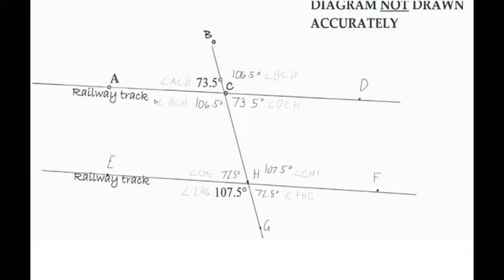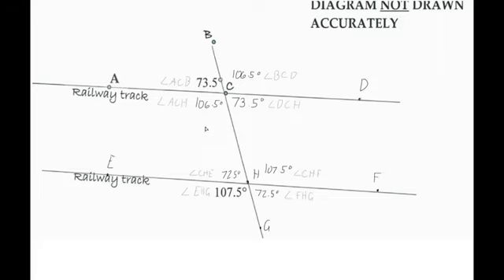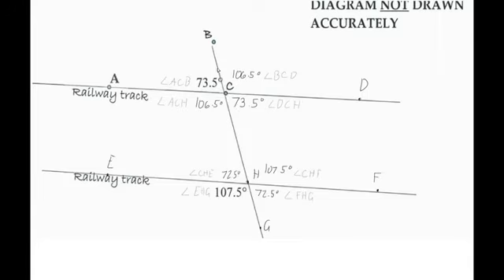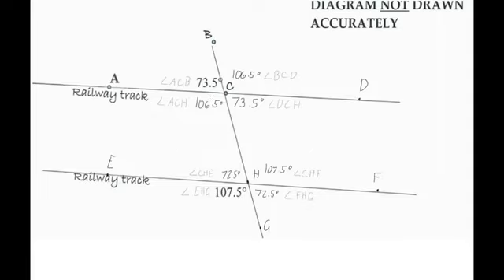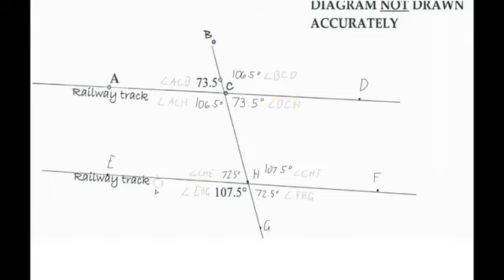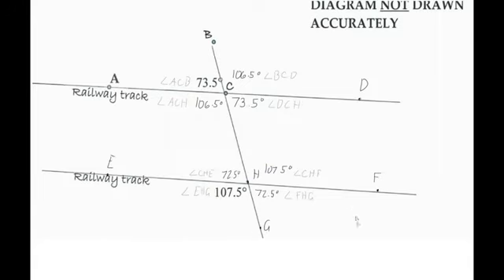Angles Vodcast - Julia Delos Reyes